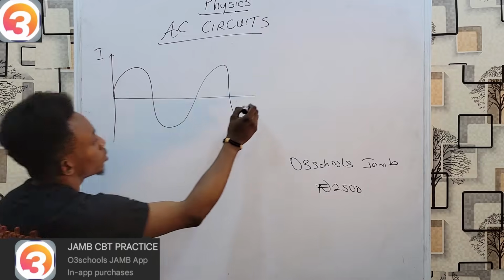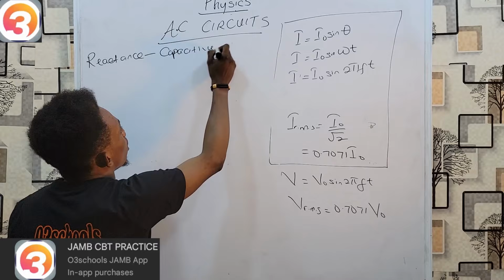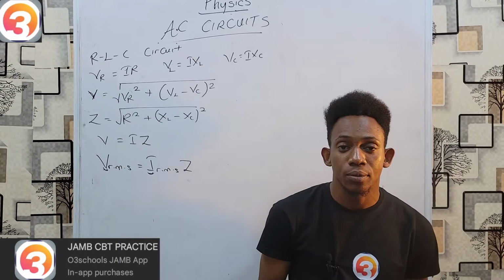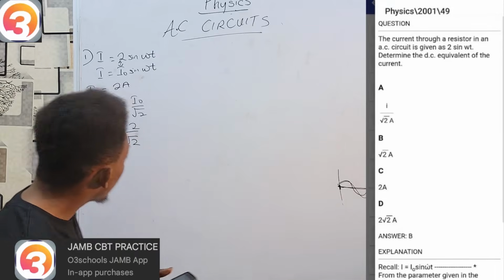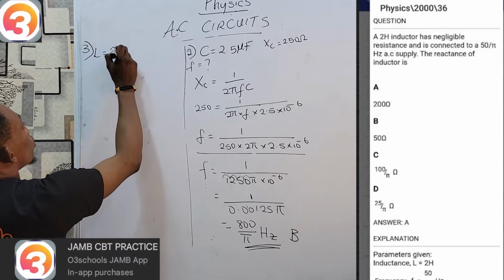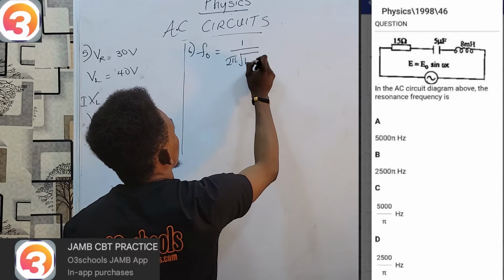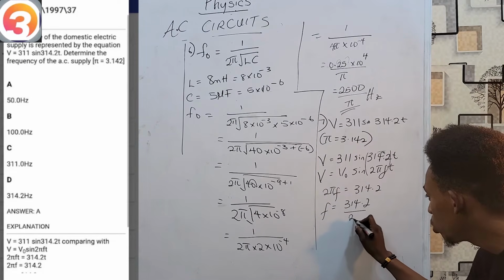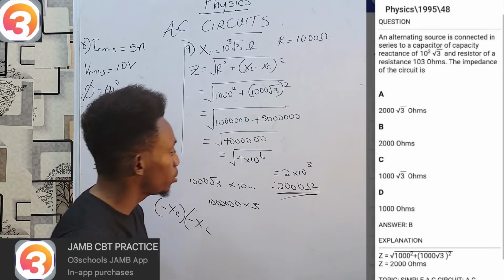JAMB/WAEC Physics 2027 EP 12 - AC Circuits + Past Questions + Solutions & Likely Questions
JAMB/WAEC Physics EP 12 – AC Circuits + Past Questions + Solutions & Likely Questions

Welcome to O3Schools Physics Tutorials.

In this lesson, we study Alternating Current (AC) Circuits, an important topic in Electricity that is frequently tested in JAMB, WAEC, NECO, and Post-UTME Physics examinations.

• Direct Current (DC)

• Differences Between AC and DC

• Frequency

• Period

• AC Generators

• Household Electricity Supply

WHAT IS ALTERNATING CURRENT?

Alternating Current (AC) is an electric current that changes direction periodically.

Examples:

• National grid electricity

• Household power supply

• Electricity from power stations

CHARACTERISTICS OF AC

• Changes direction continuously

• Varies in magnitude

• Easily transmitted over long distances

• Used in homes and industries

DIRECT CURRENT (DC)

Direct Current (DC) flows in one direction only.

Examples:

• Dry cells

• Car batteries

• Power banks

AC:

• Changes direction

• Produced by alternators

• Used for power transmission

DC:

• Flows in one direction

• Produced by cells and batteries

• Used in electronic devices

FREQUENCY

Frequency is the number of complete cycles per second.

Unit:

Hertz (Hz)

In Nigeria, the standard AC frequency is 50 Hz.

RELATIONSHIP BETWEEN PERIOD AND FREQUENCY

Where:

• f = frequency

• T = period

ANGULAR FREQUENCY

Angular frequency is related to frequency by:

AC GENERATOR

An AC generator converts mechanical energy into electrical energy.

Main Parts:

• Coil

• Magnet

• Slip Rings

• Brushes

USES OF AC

• Homes

• Factories

• Offices

• Street lighting

• Industrial machines

PAST QUESTION 1

An alternating current supply has a frequency of 50 Hz. Calculate its period.

Solution

Using:

T = 1/f

T = 1/50

T = 0.02 s

Answer: 0.02 s

PAST QUESTION 2

A current that changes direction periodically is called:

A. Direct current

B. Alternating current

C. Static current

D. Induced current

Answer: B

Solution:

Alternating current reverses direction continuously.

LIKELY EXAM QUESTIONS

1. The SI unit of frequency is:

A. Volt

B. Ohm

C. Hertz

D. Watt

Answer: C

C. 100 Hz

Answer: B

3. Direct current is produced by:

A. Alternator

B. Transformer

C. Battery

D. Turbine

Answer: C

4. AC is preferred for power transmission because it:

A. Cannot be transformed

B. Is cheaper to generate

C. Can be transmitted efficiently over long distances

D. Has zero voltage

Answer: C

5. If the frequency of an AC supply is 100 Hz, the period is:

A. 100 s

B. 10 s

C. 0.01 s

D. 0.1 s

Answer: C

Solution

T = 1/f

T = 1/100

T = 0.01 s

COMMON JAMB AND WAEC EXAMINATION AREAS

• Alternating Current

• Direct Current

• Frequency

• Period

• AC Generator

• Household Electricity

• Uses of AC

✓ JAMB Candidates

✓ WAEC Candidates

✓ NECO Candidates

✓ GCE Candidates

✓ Post-UTME Candidates

✓ Science Students

If you are searching for AC Circuits, Alternating Current, Direct Current, Frequency, Period, Physics Lessons, JAMB Physics Tutorials, WAEC Physics Lessons, Physics Calculations, or free Physics tutorials online, O3Schools is your trusted learning destination.